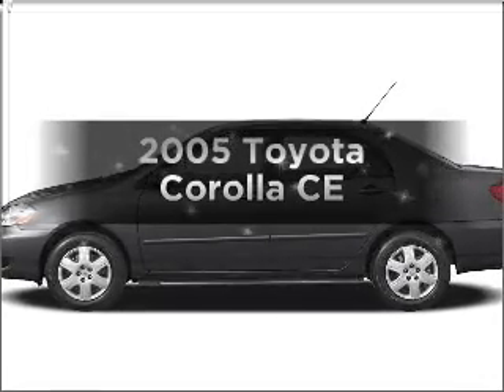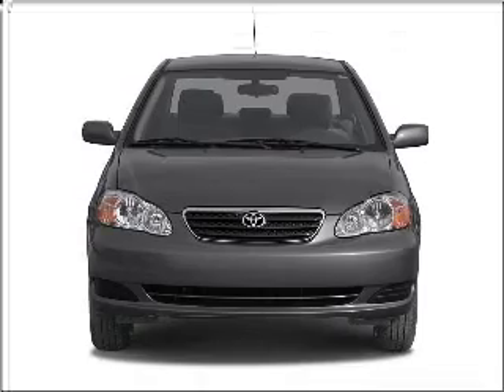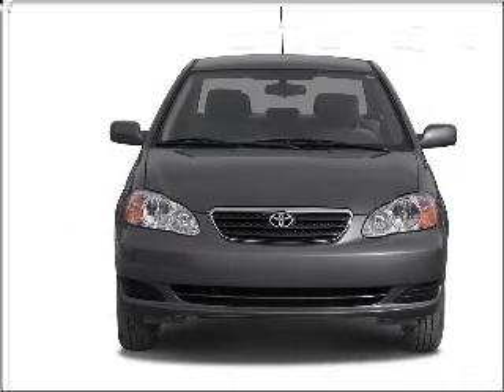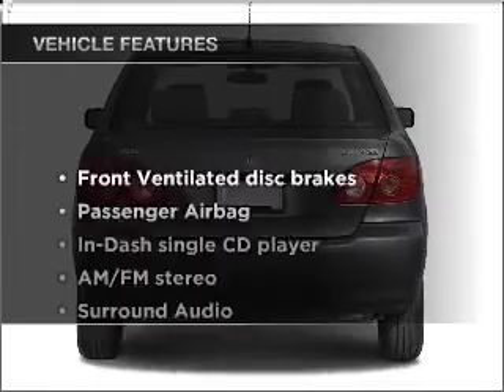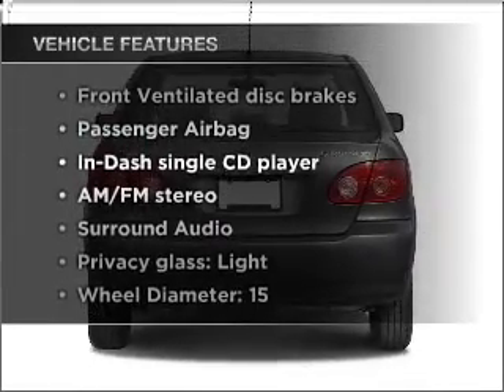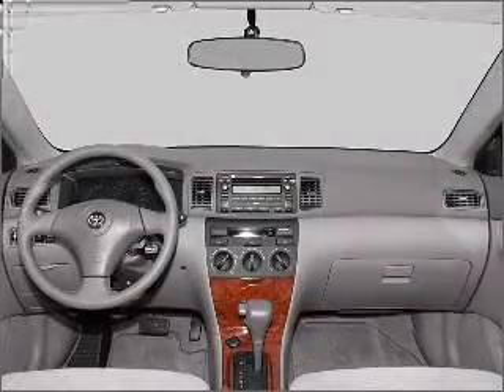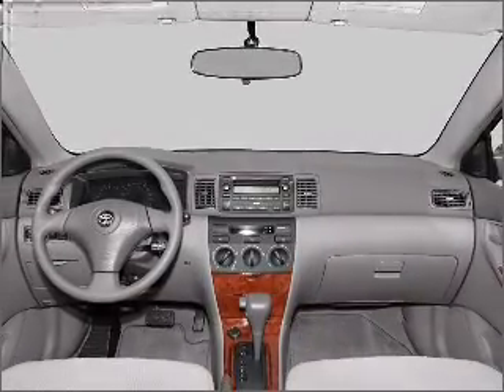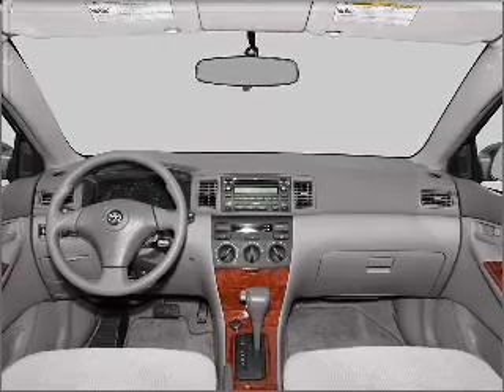2005 Toyota Corolla - Woodstock GA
Year: 2005
Make: Toyota
Model: Corolla
Trim: CE
Engine: 1.8 liter inline 4 cylinder 16 valve
Transmission: 4-Speed Automatic
Color: Silver
Mileage: 77728
Address:
10915 Highway 92